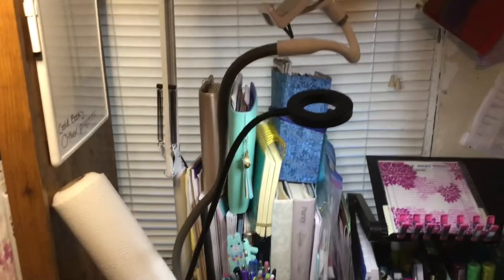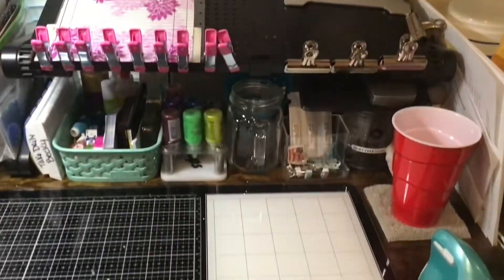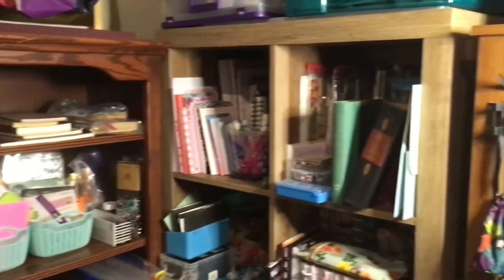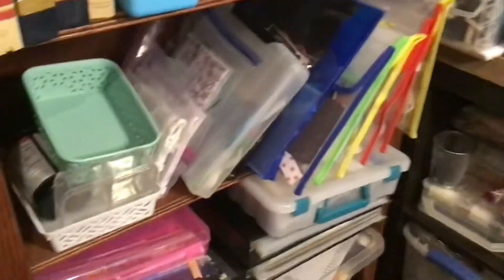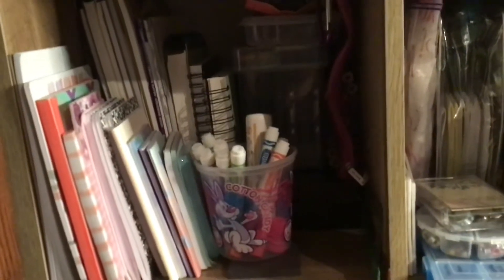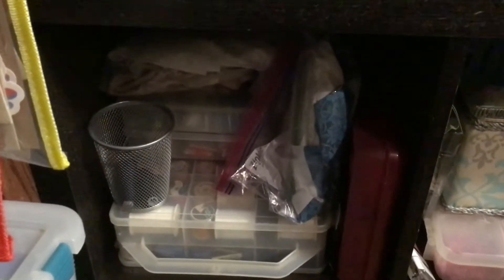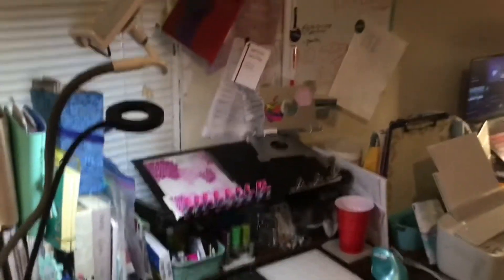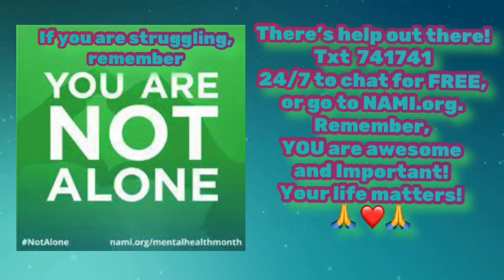My Craft Room Tour #2022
I worked really hard to clean and reorganize my crafting space this week. Hope y’all like it!😃 I’m an Air Force Veteran, Nurse, Mom and caregiver to my disabled husband. Crafting is a God Send for me.